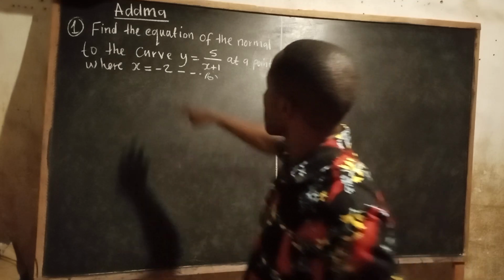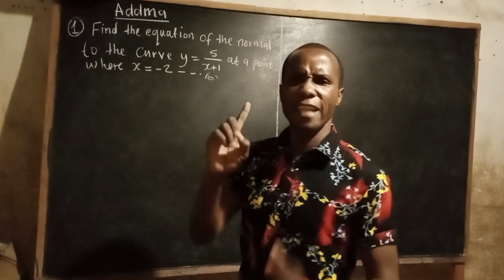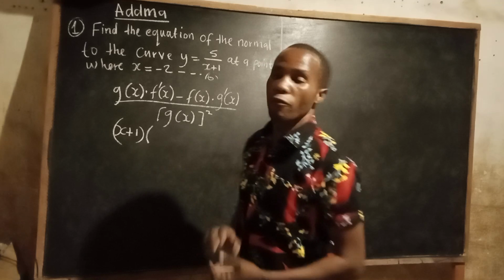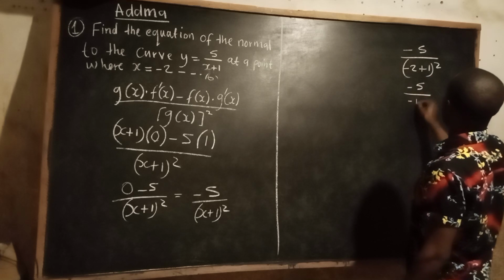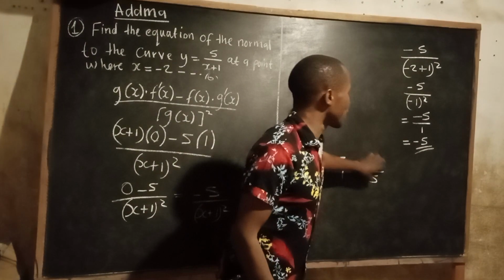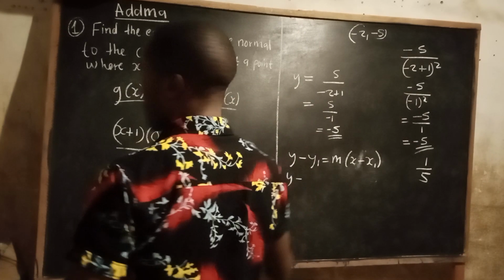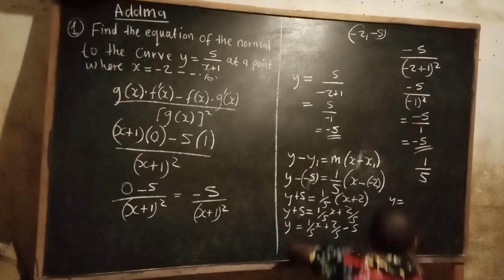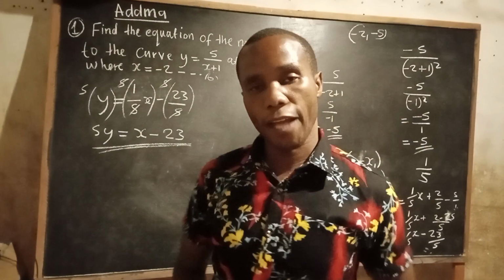Addma (equation of the normal)